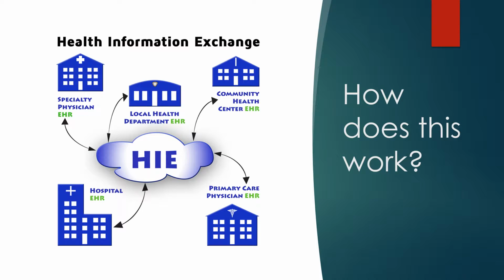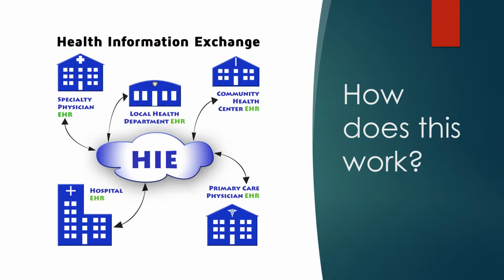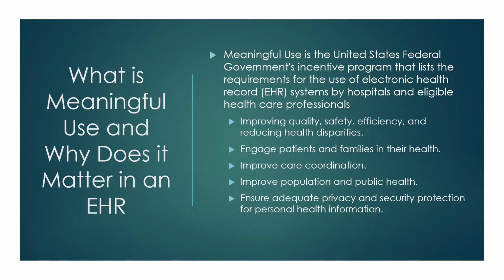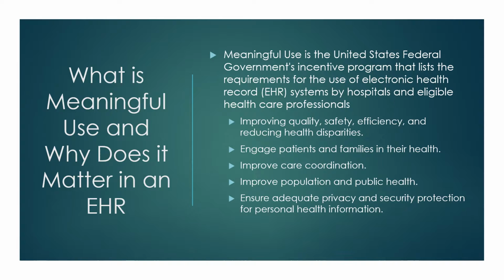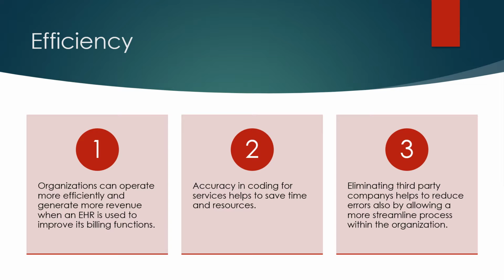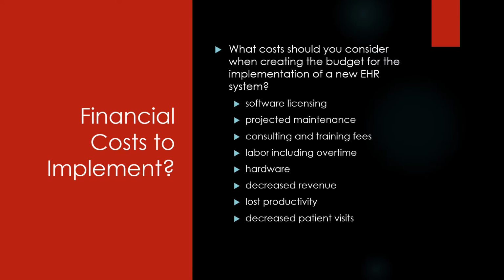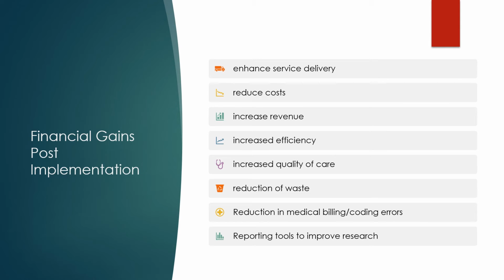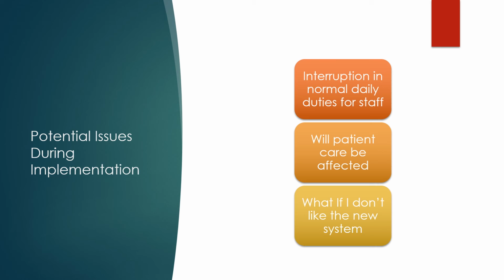Module 1: EHR's and Patient Engagement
Presentation on the benefits of using an EHR & HIE targeted for Managers and Colleagues.